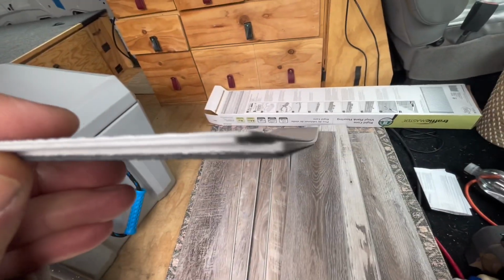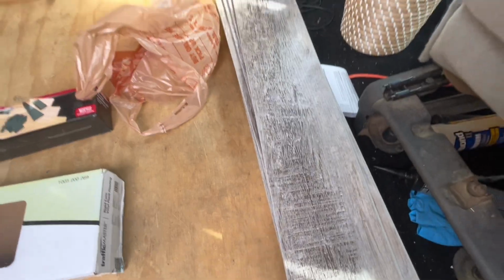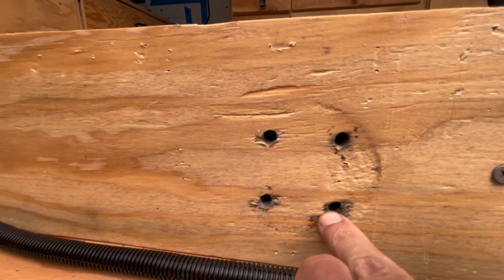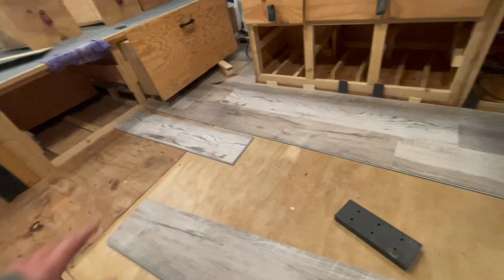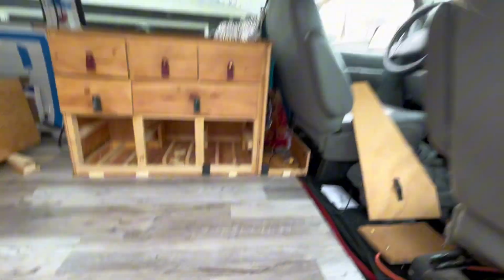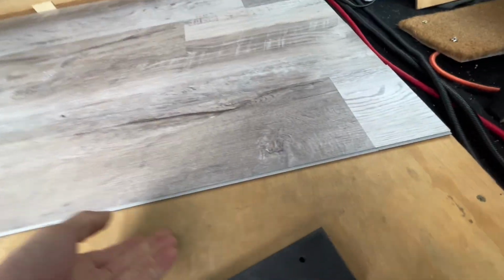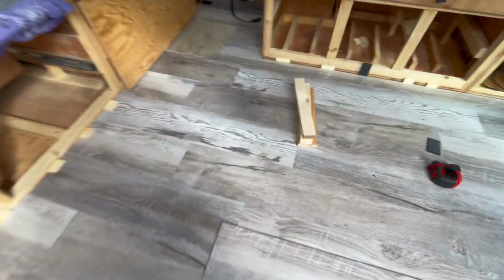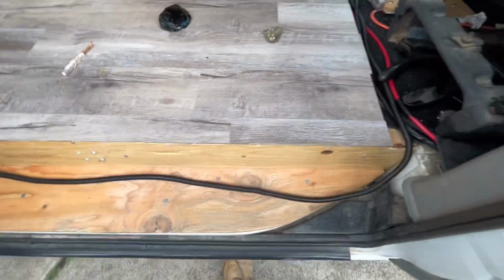Laying the floor down in my Camper Van Build🚐PROTECTION from the Elements🌦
I finally found some vinyl plank flooring that I liked and decided to lay it down before finishing the walls and ceiling.
Progress.
I am in the process of self converting my 2006 Ford E350 into a camper Van.
I recently finished doing the electrical.